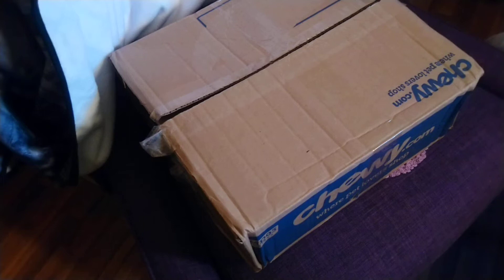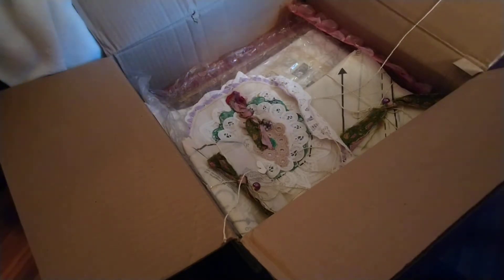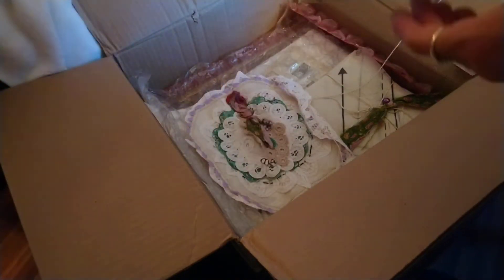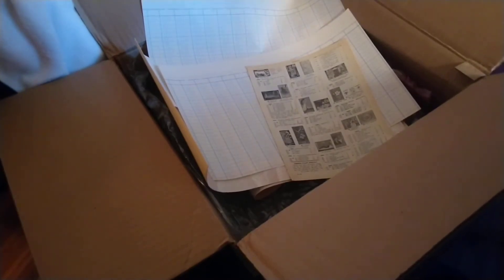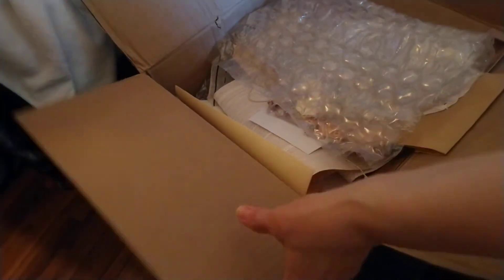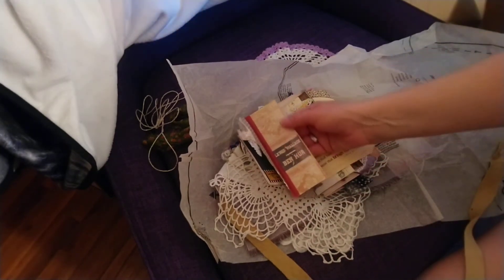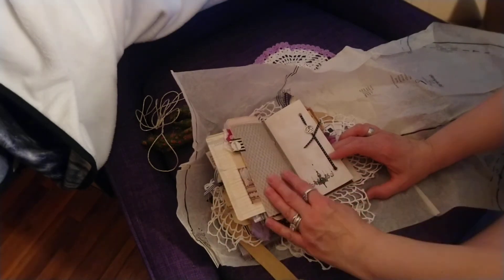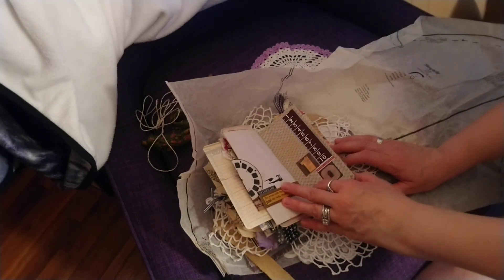Swap from Kathleen Sundby Part One of Two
This was a swap from Kathleen Sundby, a member on YouTube and Etsy.com...  You can find her shop under Kathleen's Journals... Her work is unique and absolutely breathtaking!  Her signature is making journals outof
beautiful doilies with lots of shades of creams and vintage papers... This video is part one of two where I am going through her Bohemian style Seven Gypsies Journal... ❤️😍

Here is her YouTube channel...